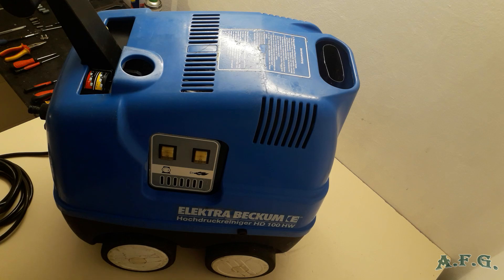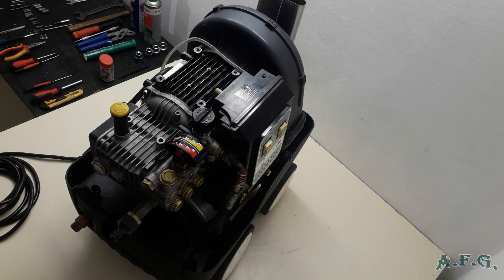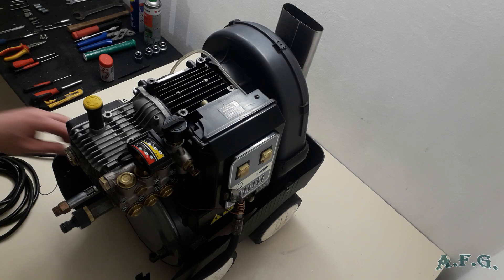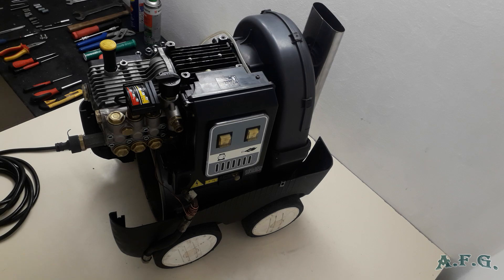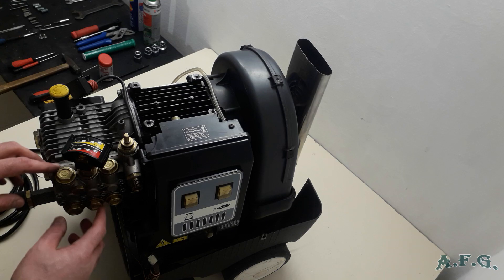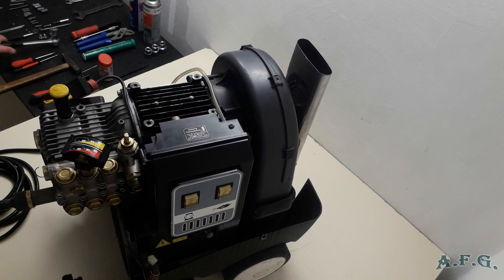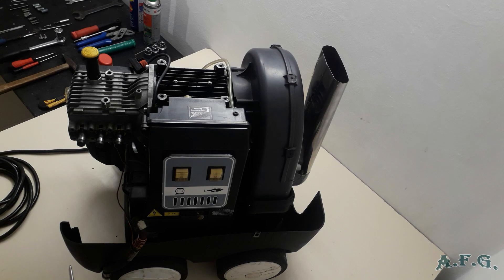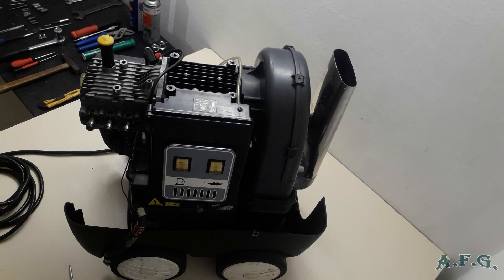Disassembly; Beckum HD 100 HW; Portotecnica Mitho; Electrolux Mitho; HDEm 100 HW; Taskmaster Mitho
SUBTITLES are available in 70 + LANGUAGES. Please enable them in your language in the video settings.

(Part 2 of 11). How to Set Apart a Pressure Washer. Hot water pressure washer repair tutorial. Ressurection of 30-year-old high-quality hot water pressure washer. How to fix your pressure washer? How to fix low-pressure issues, overheating motors, not working burners, leaking pumps, and blocked double coils?

Please look down at the description to see the chapters of the video.

If you decide to watch the tutorial and learn how to fix this kind of pressure washer, you will be able to fix many issues on similar hot water power washers like Portotecnica Mitho Plus 1802 M; Portotecnica Mitho Plus 2202 M; Portotecnica Mitho Plus 2202 M II; Portotecnica Mitho P 2202 M; Portotecnica Mitho 1501 M; HDem 100 HW Elektromaschinen; HDEm 100 HW Top Line; HDEm 140 HW Top Line; IPC Eagle Mitho 1200; IPC Eagle Mitho Plus; IPC EaglePower Mitho Plus 115 V; Taskmaster Mitho Plus 2202 M; Lavadora Electrolux Super Mitho; Lavadora IPC Premium 1800; Elektra Beckum HD 100 HW; and many more.

This tutorial can help you SAVE money (if your pressure washer is broken) or MAKE money if you want to learn some new skills and fix such a machine for somebody else.

 Our mission @AdviceFromGarage is to help you SAVE or MAKE money by providing DIY Repair Tutorials, advice, and exciting videos to help you make the right decisions.

CHAPTERS:

00:00 An intro to 2. Part of the Elektra Beckum PW repair
00:11 Removing blue top styling cover
01:00 Removing the handle of the power washer
03:35 Diesel tank removal
05:10 Disconnecting of the Cooper wire (sensor for water temperature)
06:10 Disconnecting of the short high-pressure hose
07:05 How to take out a double coil
07:50 Presenting details of the double coil where water is being heated
09:09 Plastic part of the pressure regulator removal
09:25 Releasing the screws of the pressure switch
11:39 Releasing of the pressure gauge using the wrench Nr. 22
13:21 Disconnecting of the water pump using the Allen key
17:05 Water pump removal
17:50 Closer look at the high-quality water pump details
19:00 Naming the brands under which this PW was sold in the last 40 years
21:30 Description of what is going to be the content of the next video parts
21:45 Explanation of the process of how to change the oil
23:03 Disclaimer
23:14 Warning
23:25 Thank you for watching